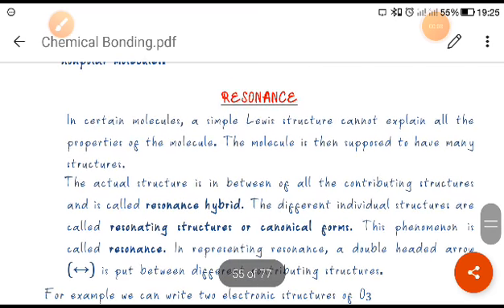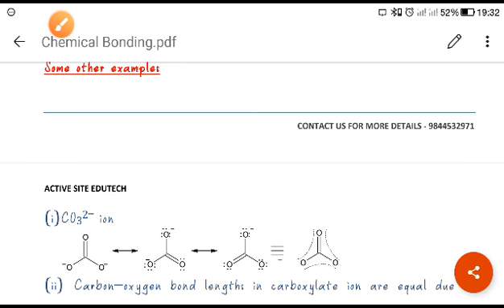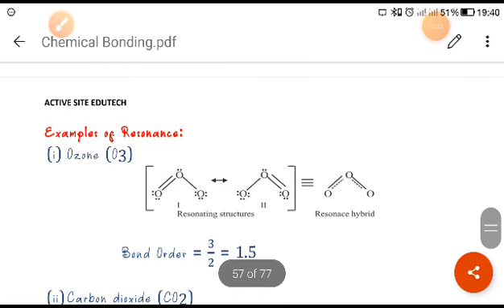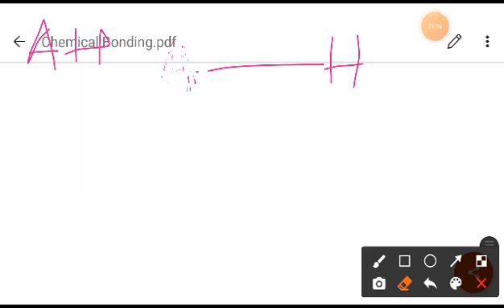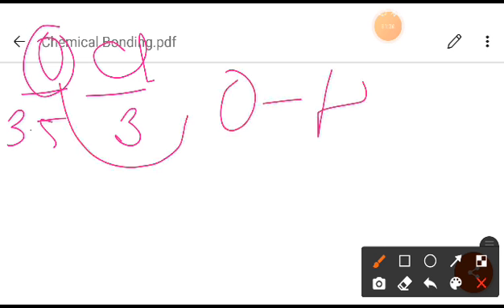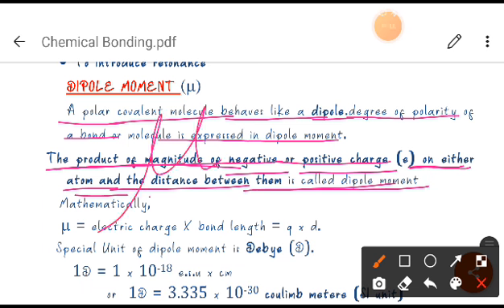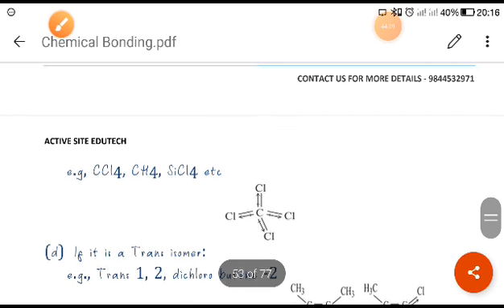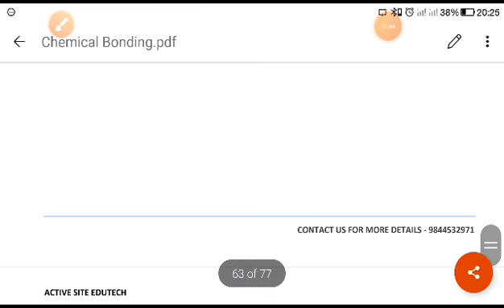Class 11 Chemical Bonding L-10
Here we have discussed about the Resonance, Hydrogen bonding and Dipole moment.